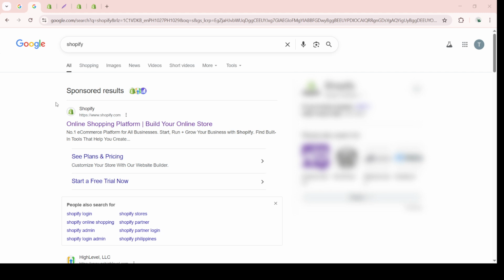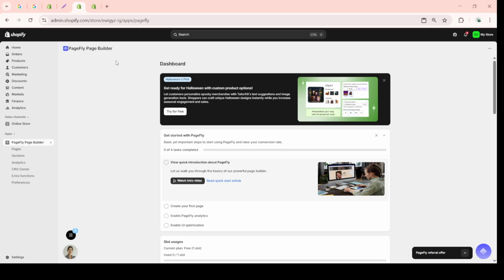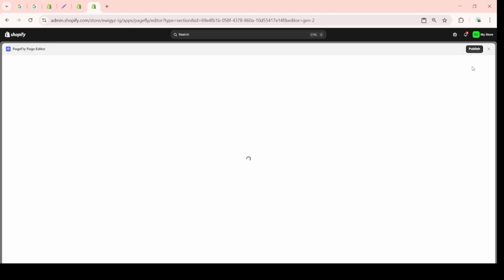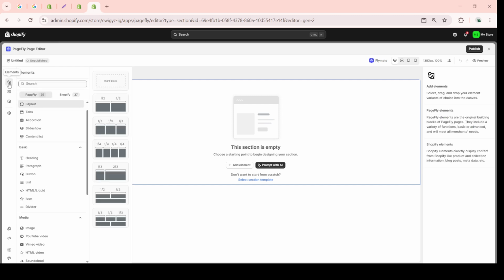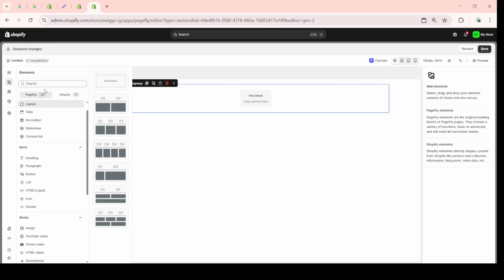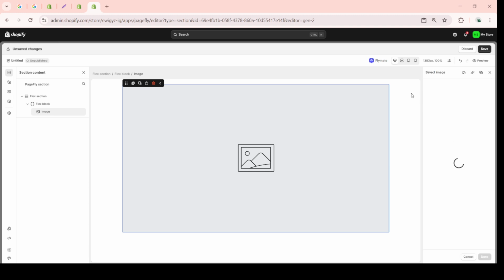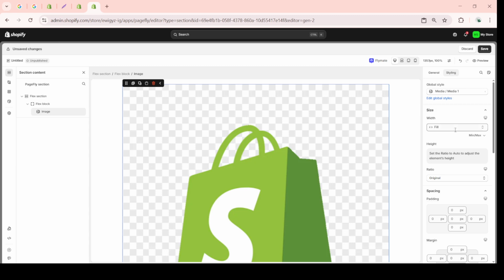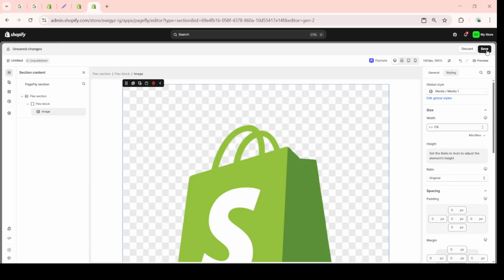How to Add Full Width Image in Pagefly [2026 Full Guide]